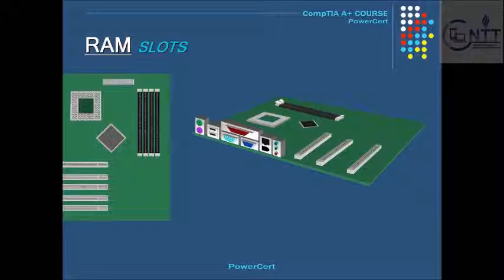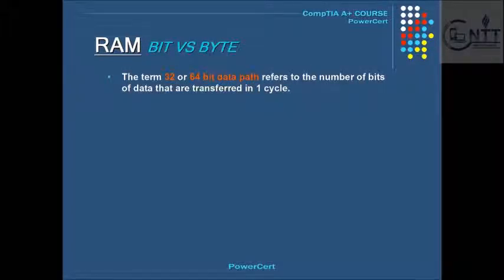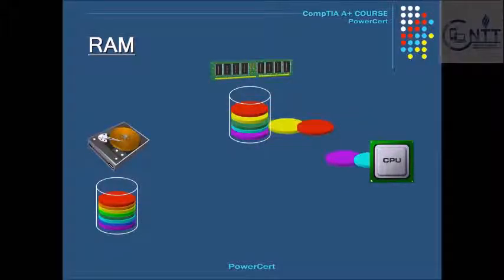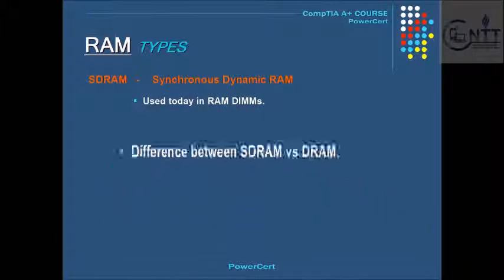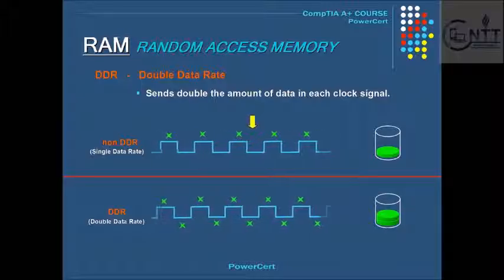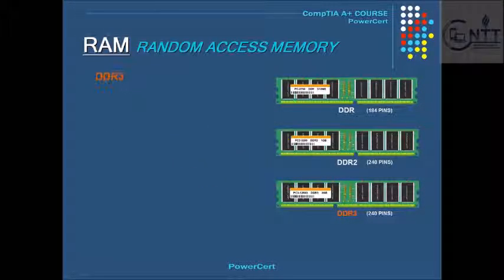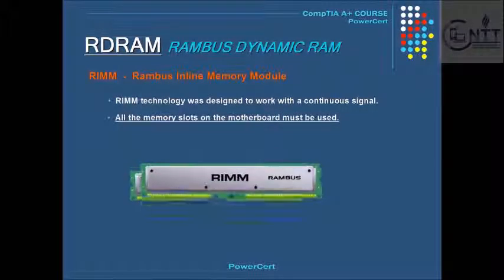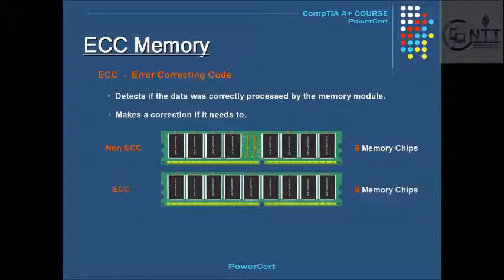sram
Tiếp nối Tổng kết Kiến trúc máy tinh (C1-4)